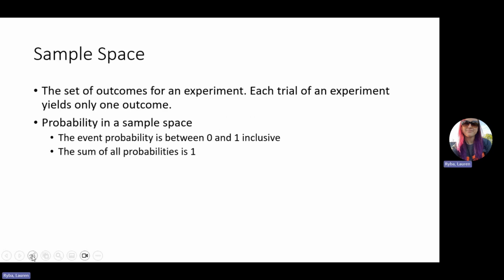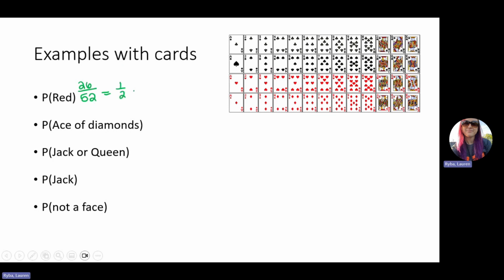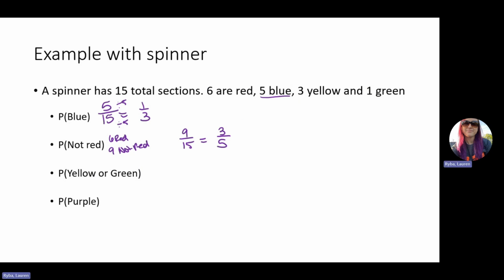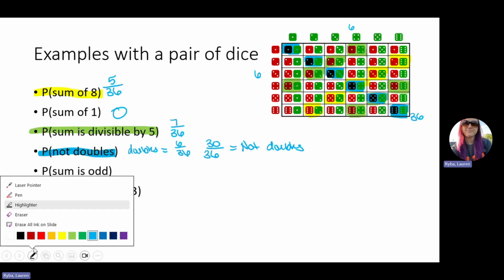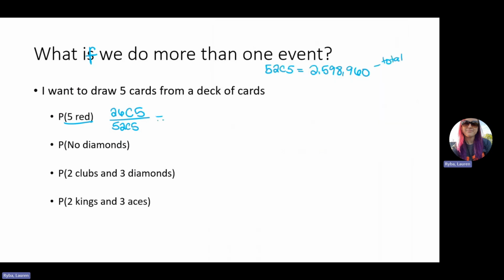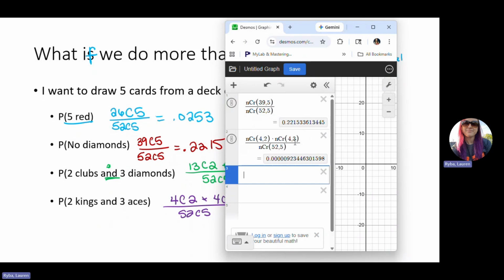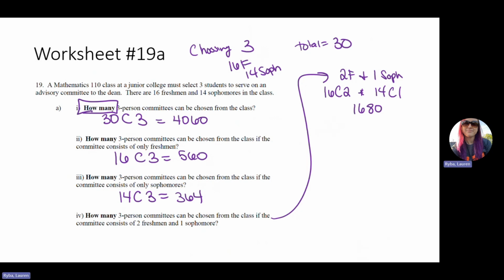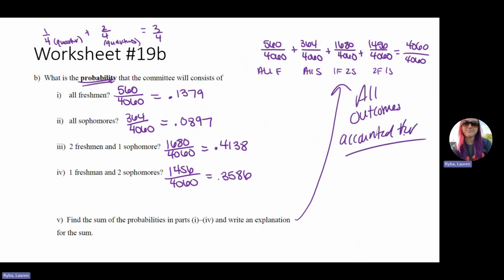Finite 8.1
Sample Spaces and Probability
Basic Probability and Probability with Combinations